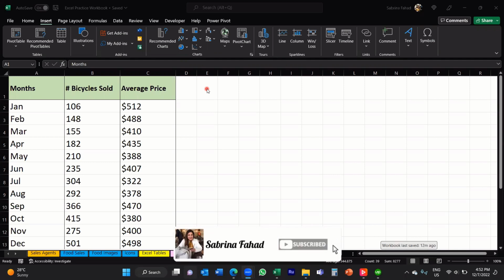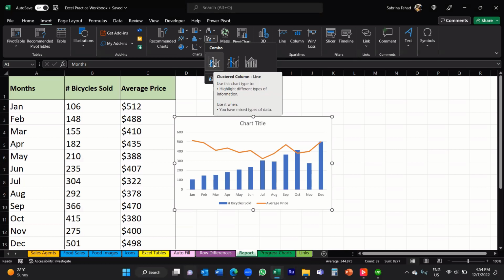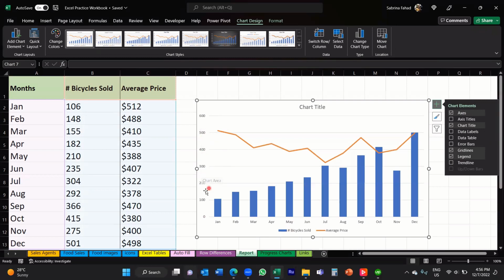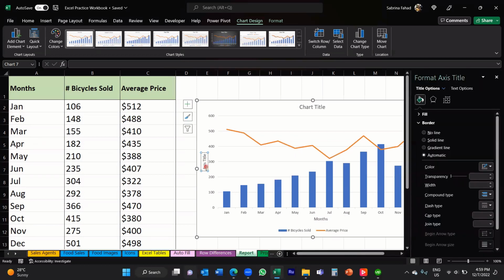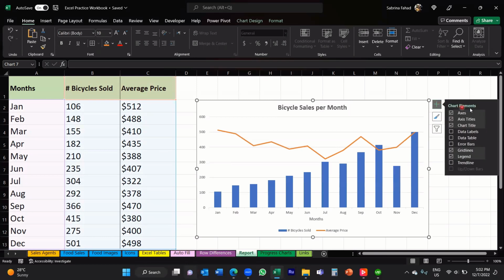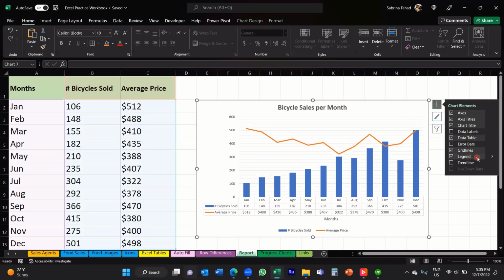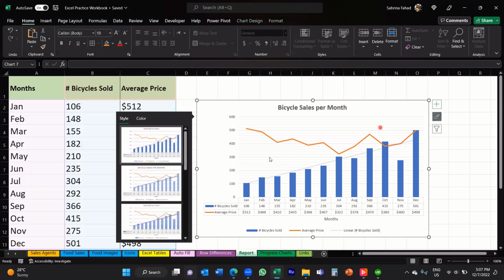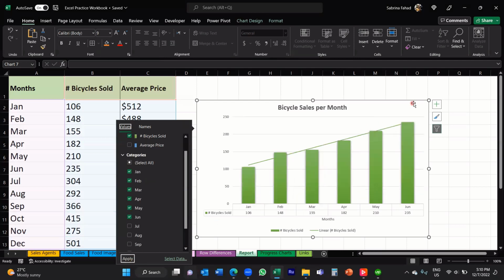How to create Combo Charts in Excel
In this video tutorial, learn how to combine two or more charts in Excel to display different types of information.

Chapters:
00:00 Intro
00:36 Creating a Combo Chart
04:55 Chart Axes
05:48 Data Labels
06:43 Axis Titles
08:52 Chart Title
10:00 Data Table
10:46 Major and Minor Gridlines
12:21 Chart Legend
13:28 Adding a Trendline
14:35 Chart Style and Colour
15:40 Chart Filter